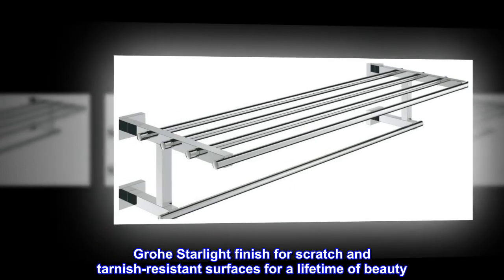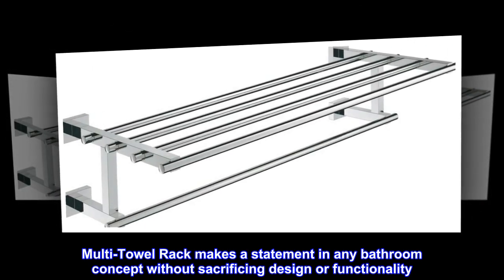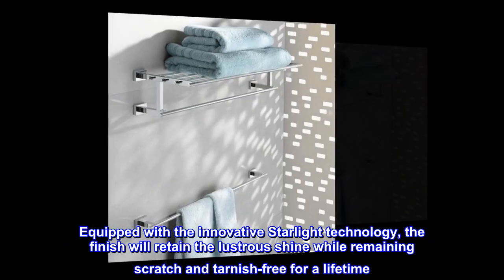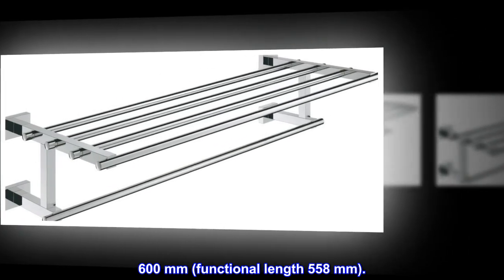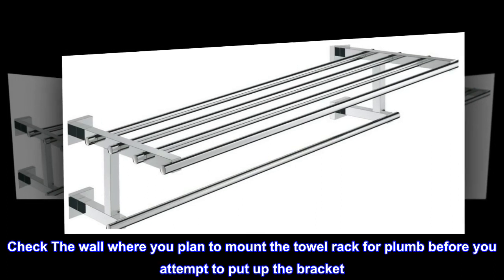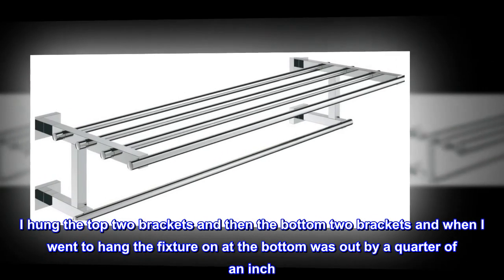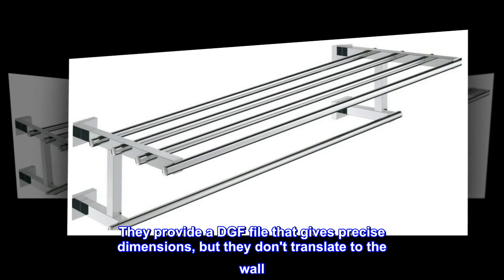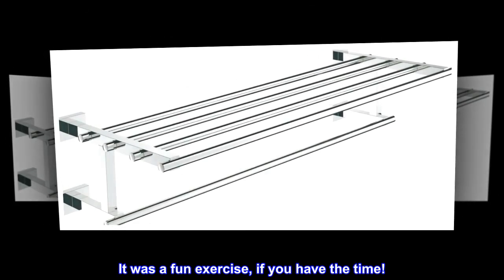Grohe Essentials Cube 23 5/8 In. Multi-Towel Rack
Grohe Starlight finish for scratch and tarnish-resistant surfaces for a lifetime of beauty
GROHE StarLight
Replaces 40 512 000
The sleek form of the 23-5/8 in. Multi-Towel Rack makes a statement in any bathroom concept without sacrificing design or functionality. The refined aesthetic and highly-durable construction offer complete design bathroom freedom. Equipped with the innovative Starlight technology, the finish will retain the lustrous shine while remaining scratch and tarnish-free for a lifetime. Grohe Starlight finish for scratch and tarnish-resistant surfaces for a lifetime of beauty. Made of metal. Concealed fastening. 600 mm (functional length 558 mm).
Essentials Cube Multi-Towel Rack
The sleek form of the 23-5/8 in. Multi-Towel Rack makes a statement in any bathroom concept without sacrificing design or functionality. The refined aesthetic and highly-durable construction offer complete design bathroom freedom. Equipped with the innovative StarLight technology, the finish will retain the lustrous shine while remaining scratch and tarnish-free for a lifetime.

 Precision made and hammer fit.
Check The wall where you plan to mount the towel rack for plumb before you attempt to put up the bracket. I hung the top two brackets and then the bottom two brackets and when I went to hang the fixture on at the bottom was out by a quarter of an inch. It’s a beautiful piece of hardware. We made some adjustments to fit the wall to the bracket.

It would be great if Grohe included a mounting template. They provide a DGF file that gives precise dimensions, but they don't translate to the wall. You have to be within a 1/16 or a 1/32 based on their drawing, but that ss very to do hard with a tape measure. Besides making the wall plumb, I made a template. It was a fun exercise, if you have the time!